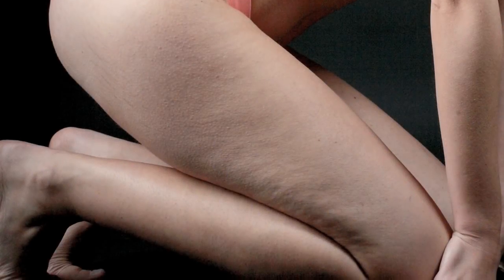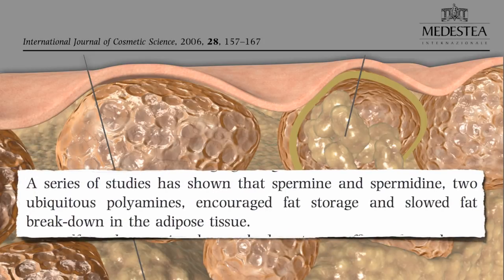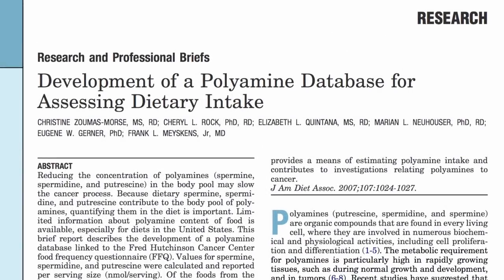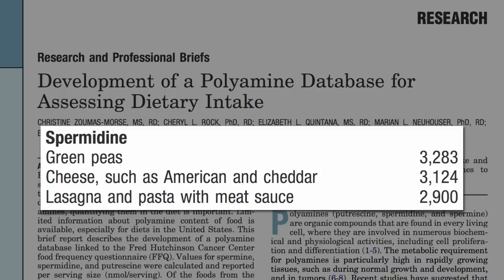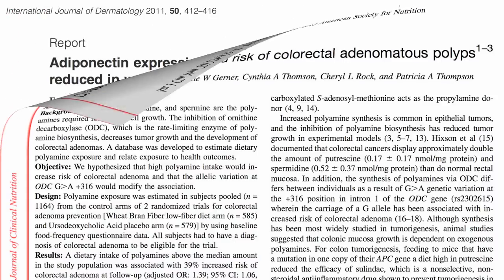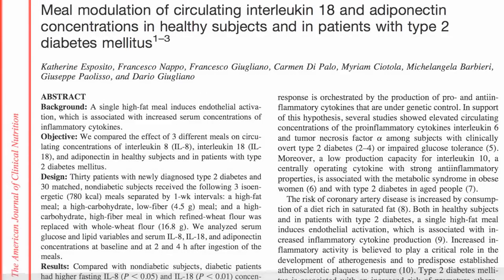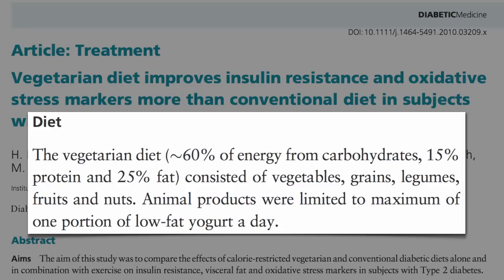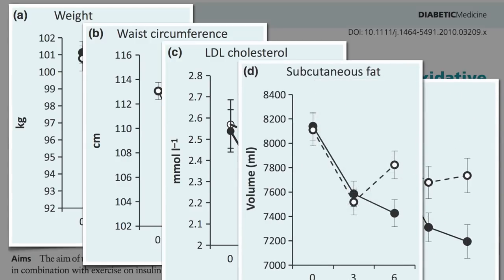Can Cellulite Be Treated With Diet?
DESCRIPTION: Two theories about the build-up of subcutaneous fat, involving the chemical spermine and the hormone adiponectin, suggest a plant-based diet may help with cellulite. For more on the adverse health effects associated with the intake of "biogenic amines" (chemical compounds of decay such as spermine and cadaverine) see my videos New Corpse Smell and Carcinogenic Putrescine

Ideally, you want to keep your Waist Circumference Less Than Half Your Height If you're having trouble with abdominal fat, check out my videos

Have a question for Dr. Greger about this video? and he'll try to answer it!

Image Credit: Lanzi and Sunbeam Vision via Wikimedia.